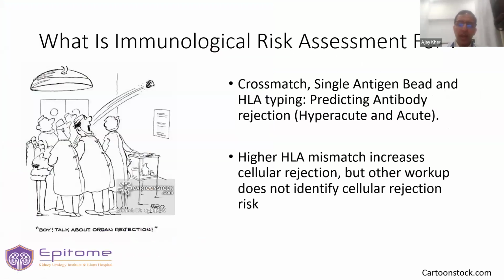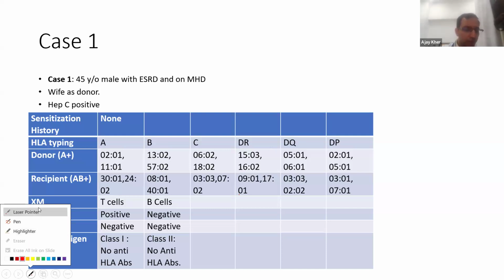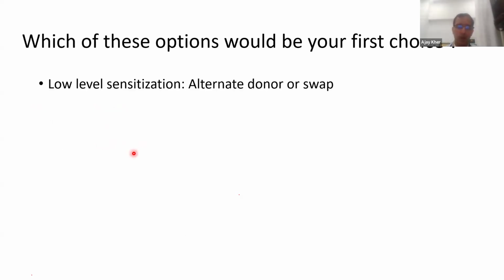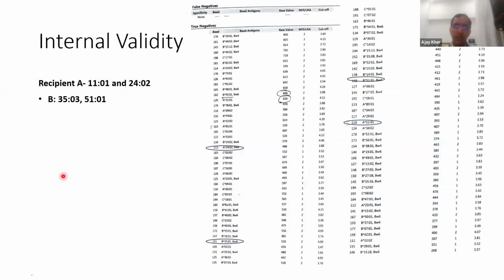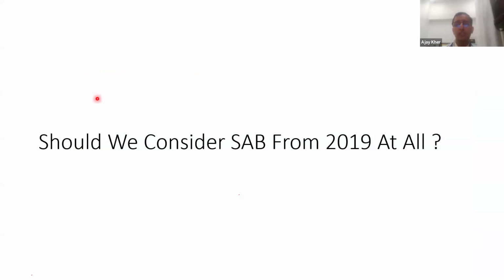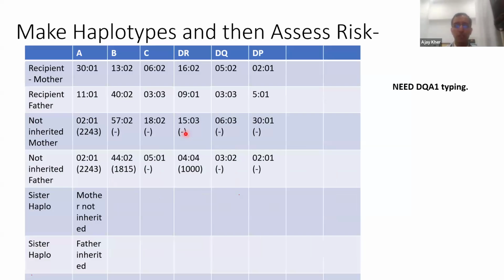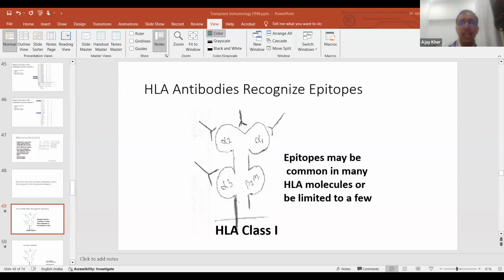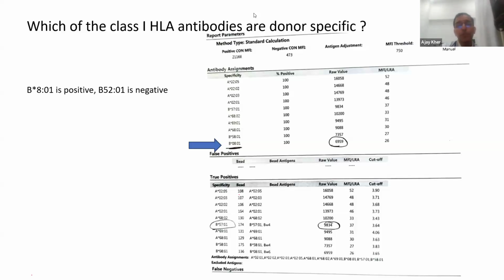Transplant immunology Approach|Dr Ajay Kher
28th November2024|DNB Classes